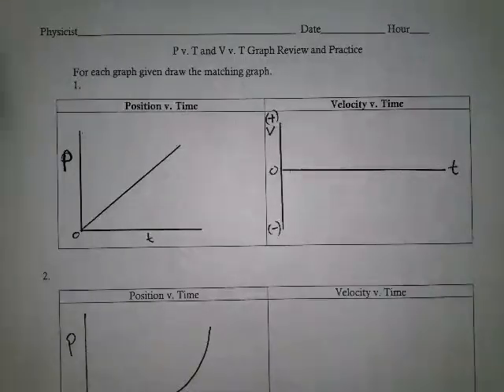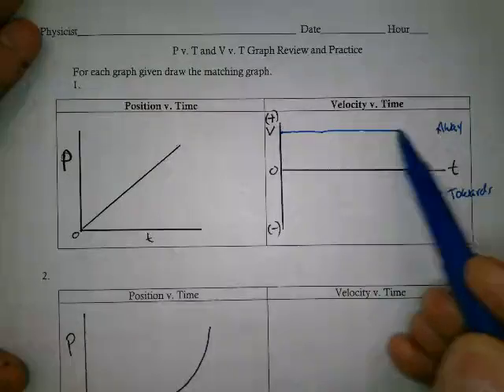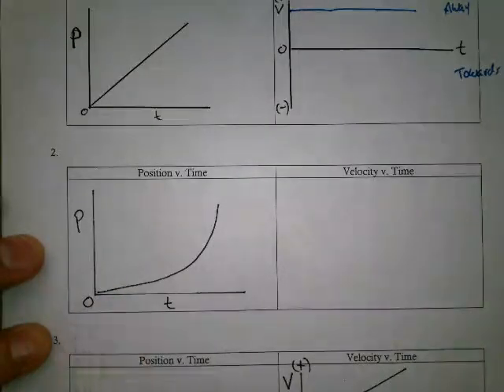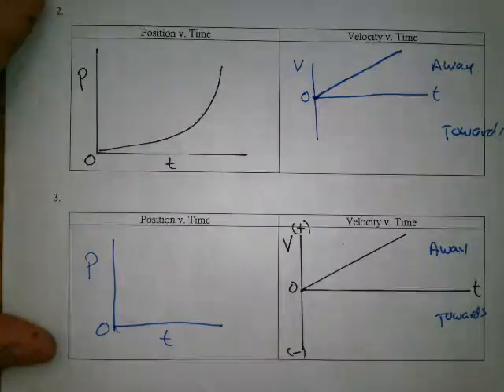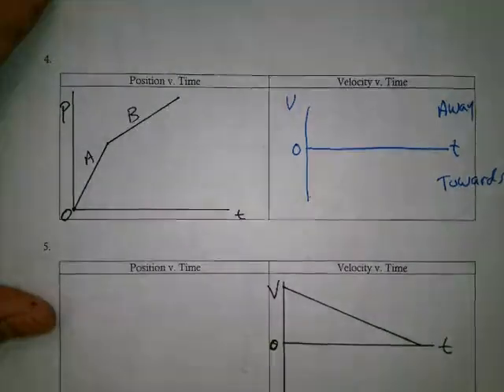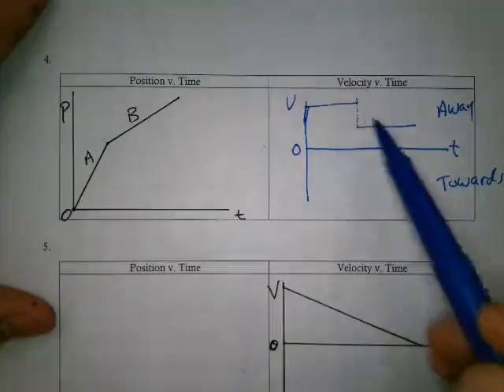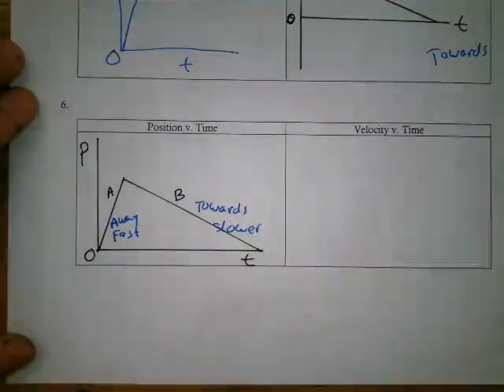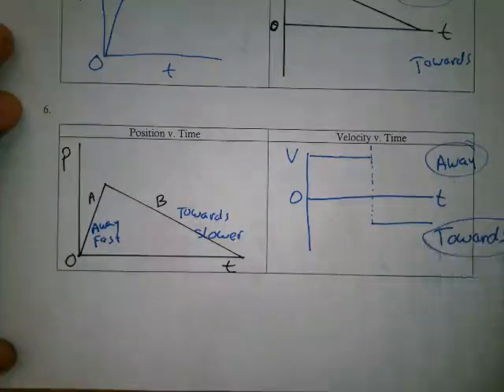PvT VvT Graph Review and Practice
Review of the PvT and VvT Graph Review and Practice worksheet